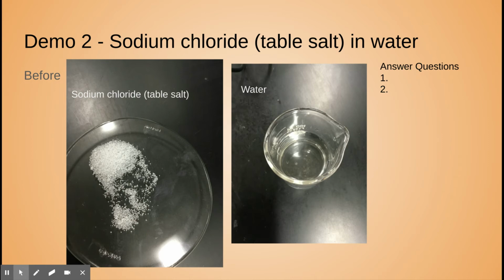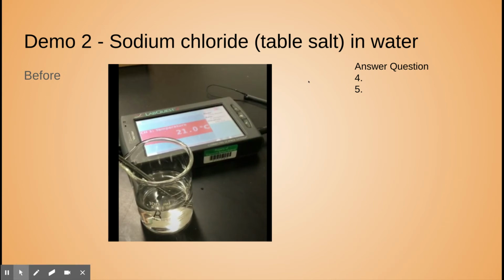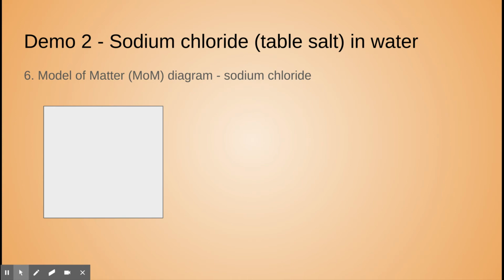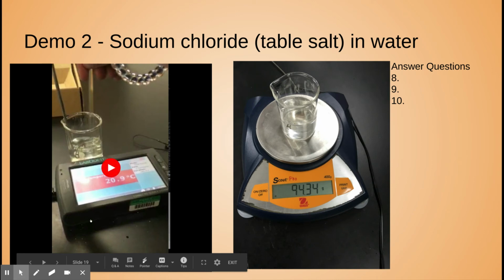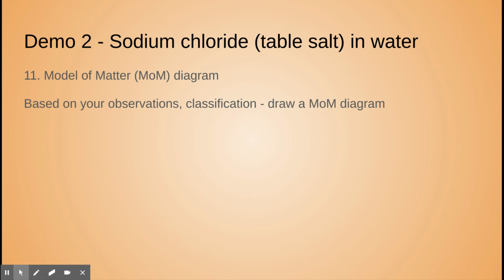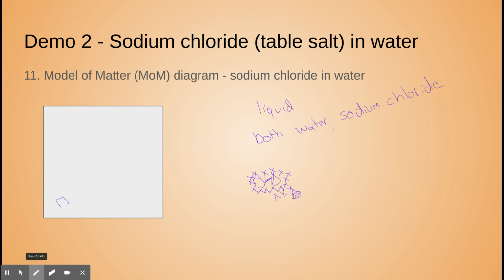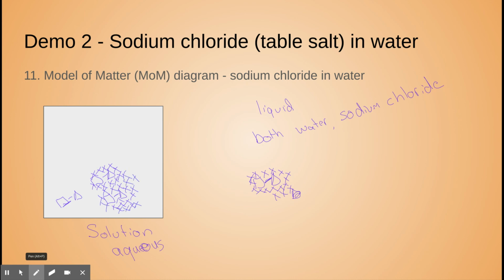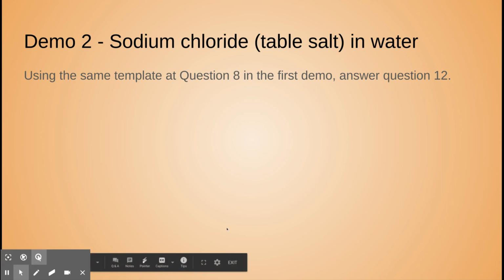Demo 2: sodium chloride in water